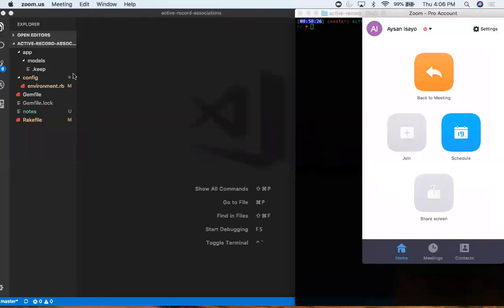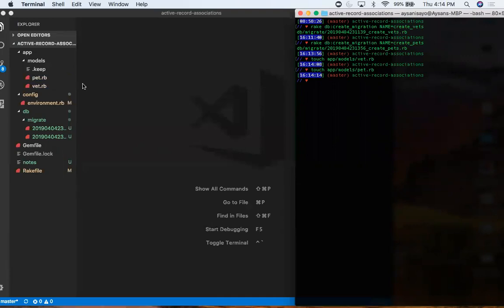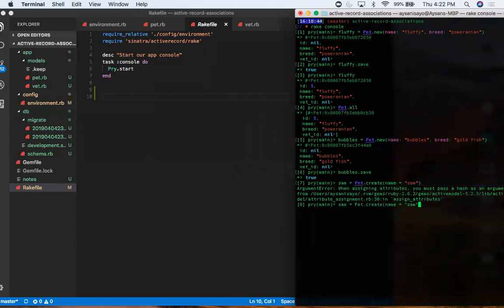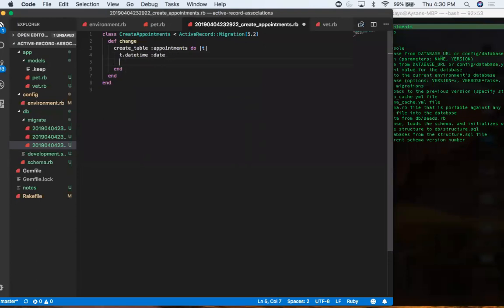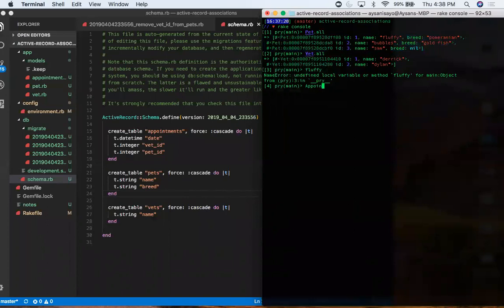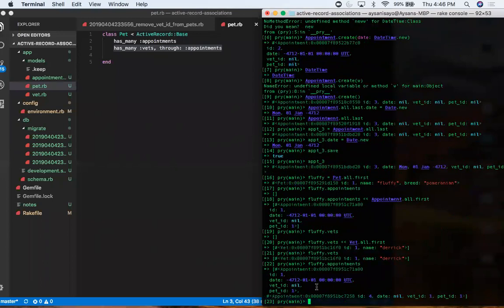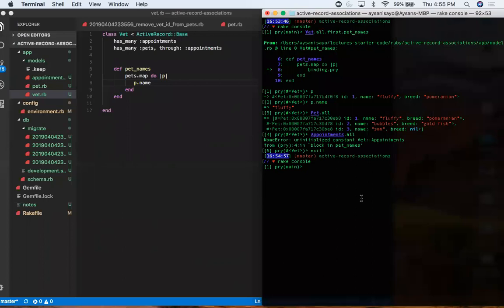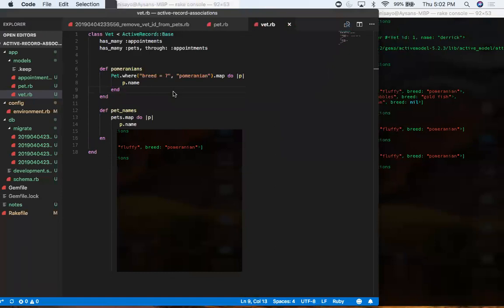ActiveRecord Associations and Migrations